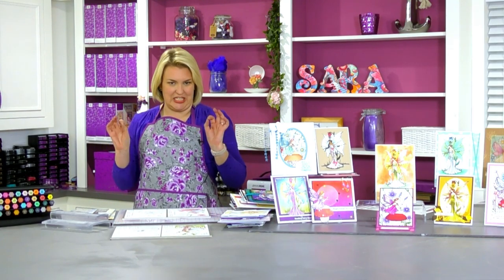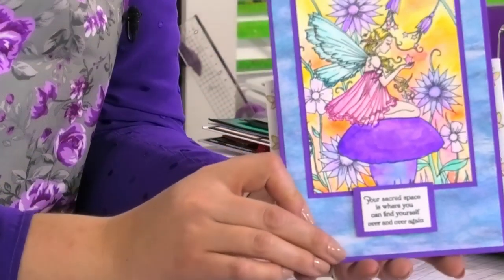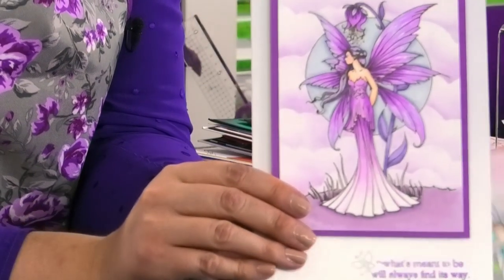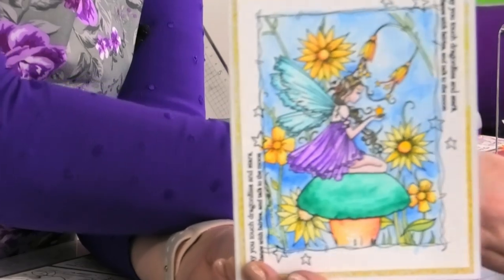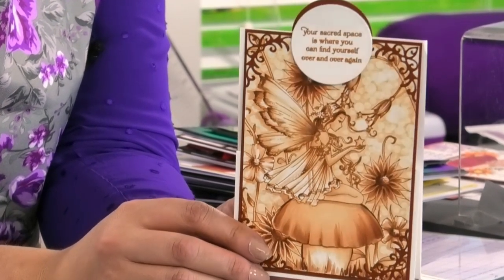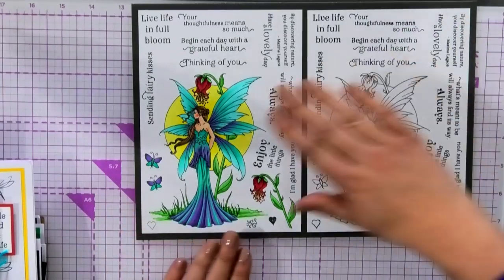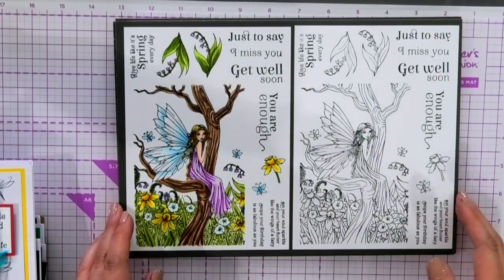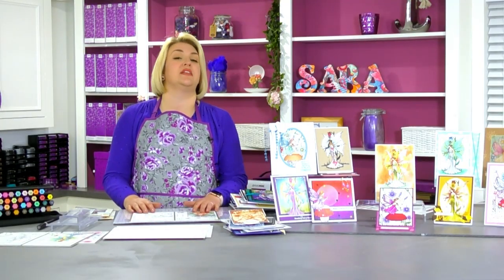Crafters Companion Molly Harrison Stamp and Pen Set